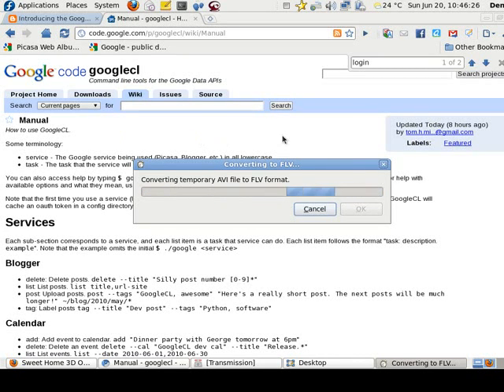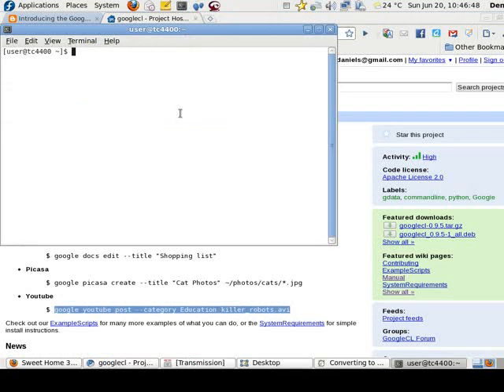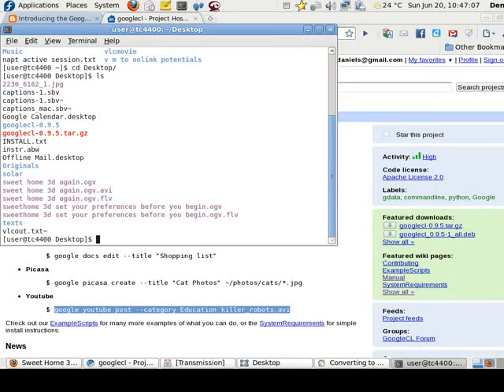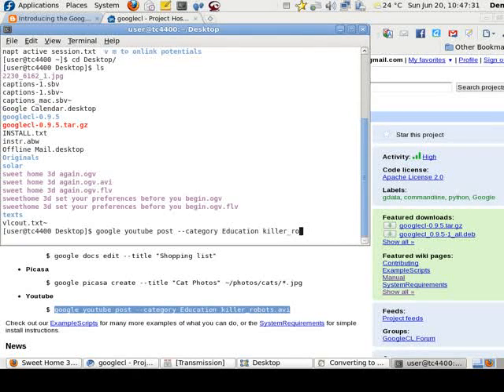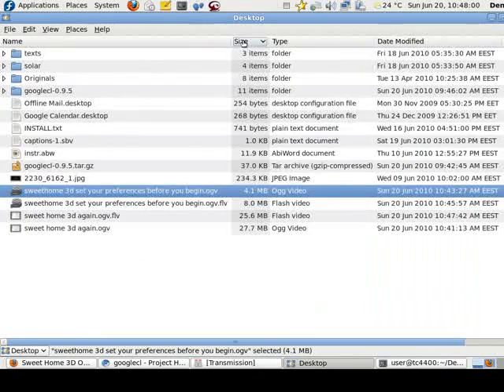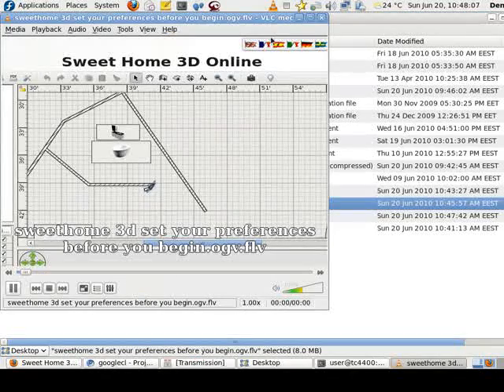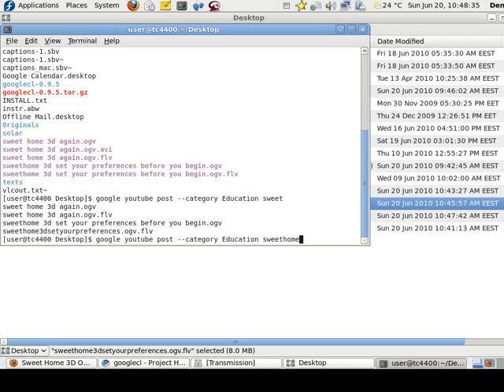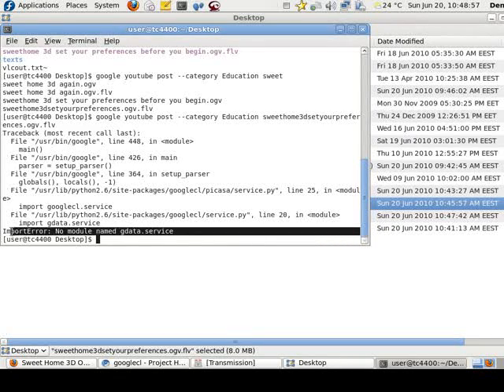first attempt at using Google CL = fail. User error? Probably. See error message in desc. below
google youtube post --category Education sweethome3dsetyourpreferences.ogv.flv

I can't post the full error... there's no escaping code on YT I guess.

ImportError: No module named gdata.service